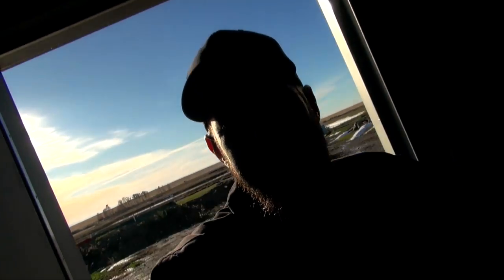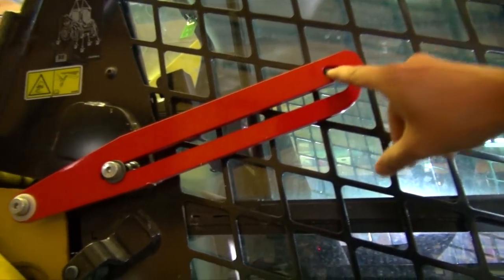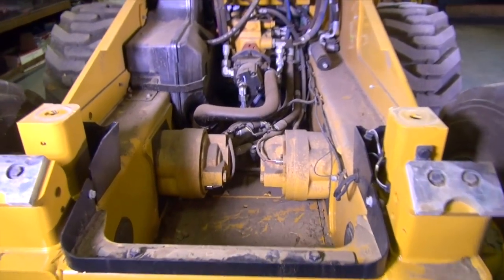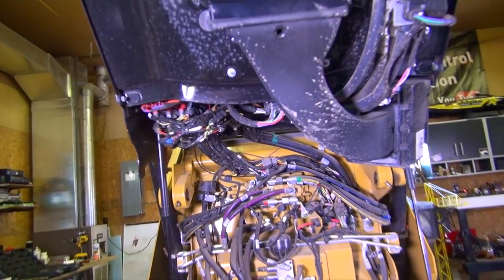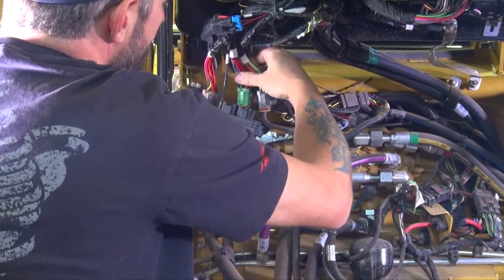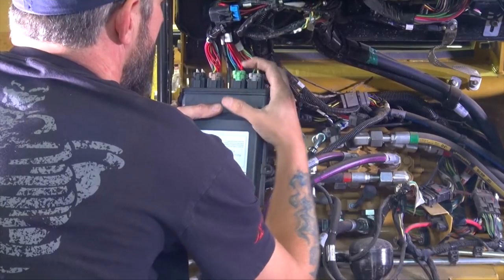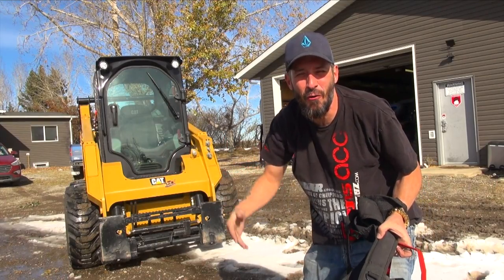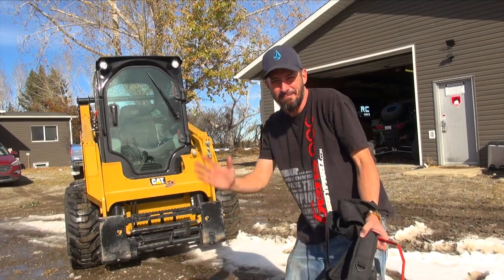RC ADVENTURES - FiXiNG the LARGEST RC I Own! 8000lb ROBOTiC SKiD STEER - CAT 242D & TORC Robotics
An 8000lb Radio Controlled Skid is like any other RC! Just.. BiGGER! I have to maintain and replace pieces - just like any Radio Control vehicle - and today, its the Robotics Module I have to Replace.  Thankfully Torc Robotics (the manufacturer of the module) has awesome tech support and warranty As soon as they knew I had an issue - a new setup was on the way into the mail. I have never raised the cab on my Skid Steer before - so this was an adventure for me, through and through!  I love learning about machines, big or small.. and I hope this video may be interesting to you!

RC - Big or Small - I love them ALL!